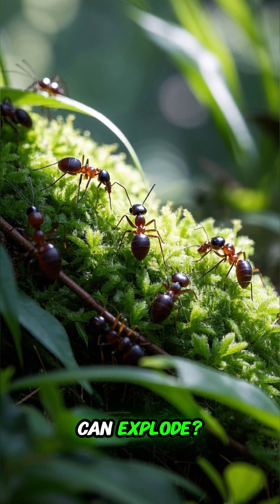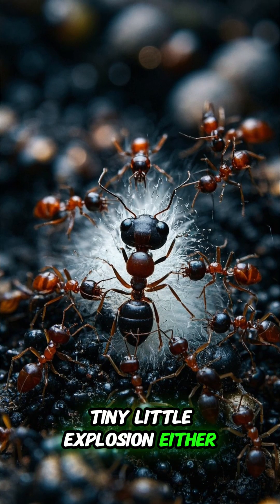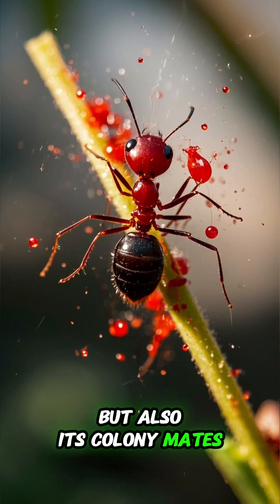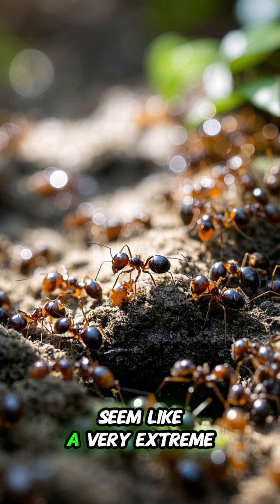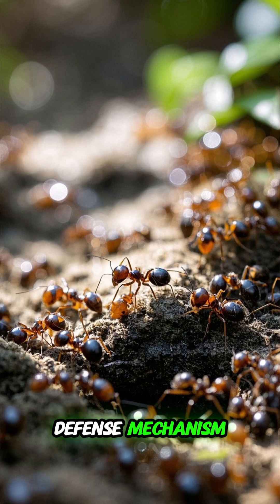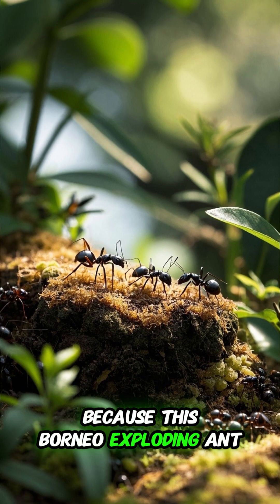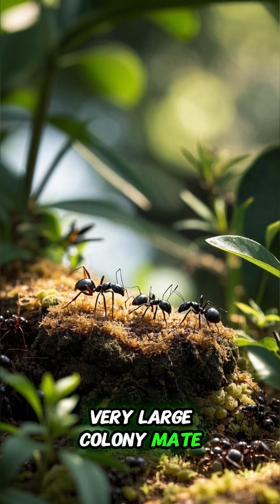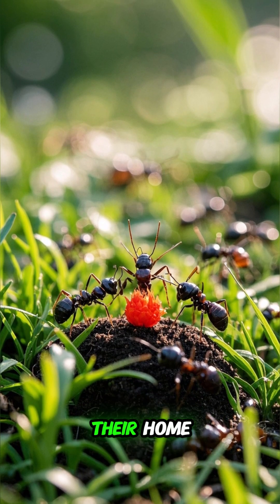Did You Know Some Ants Can Explode to Defend Their Colony?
Yes, it’s real! Certain ants — like the Camponotus saundersi — will literally self-destruct, releasing a toxic goo to trap or kill their enemies. It’s the ultimate act of sacrifice for the colony. 💣😱

Nature is wild — and ants just proved they’re more hardcore than you think.

👉 LIKE if you didn’t know this!